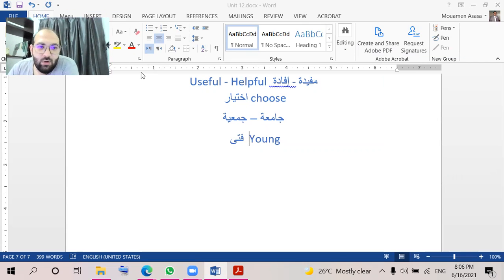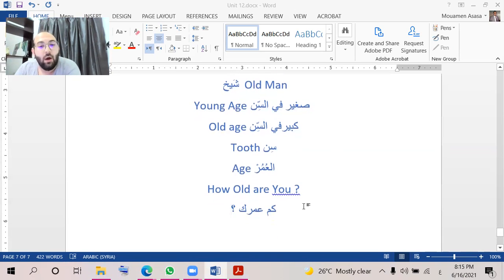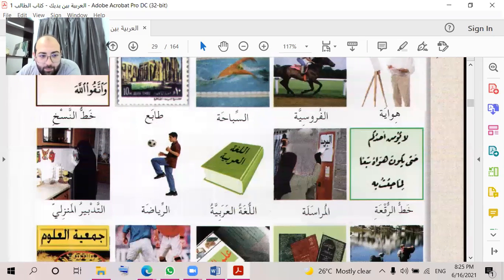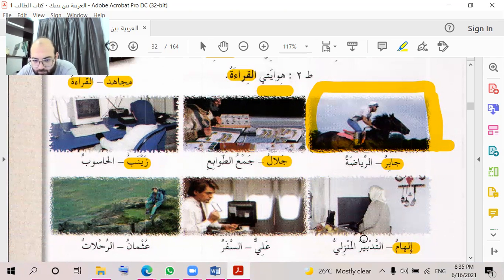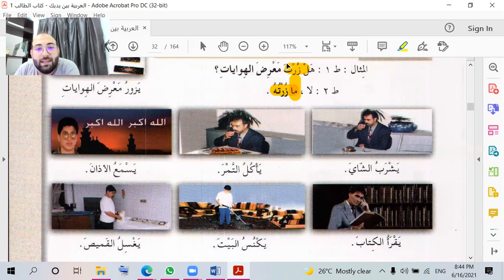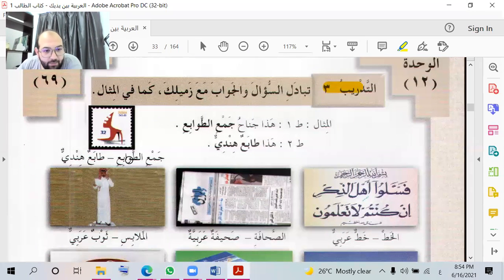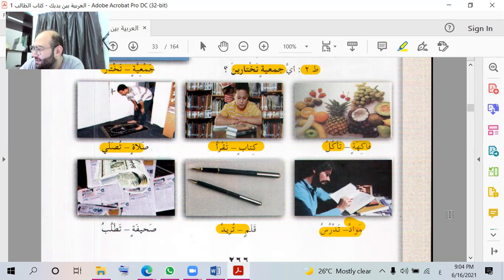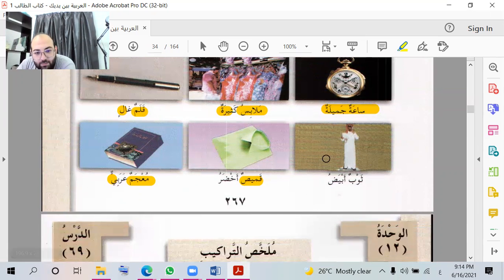Level 5 Session 6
Learn Arabic Course
الهوايات
Hobbies
الدرس السادس